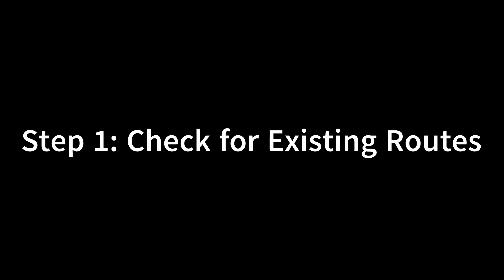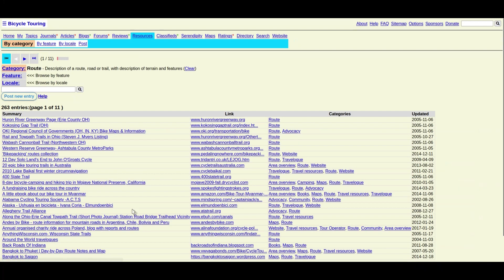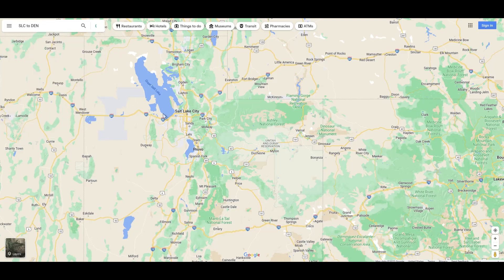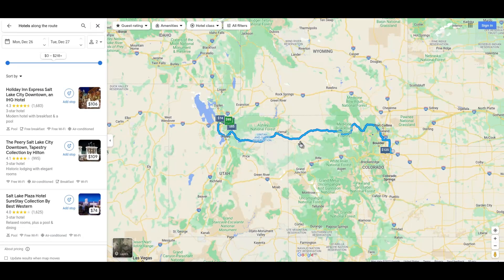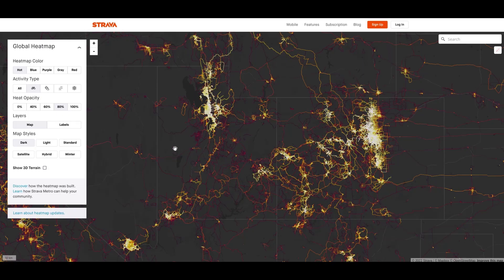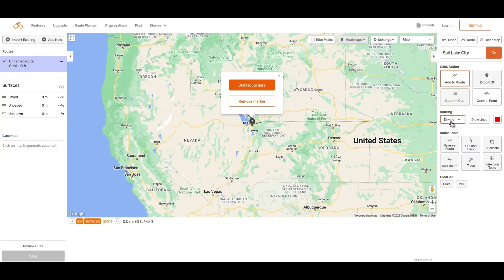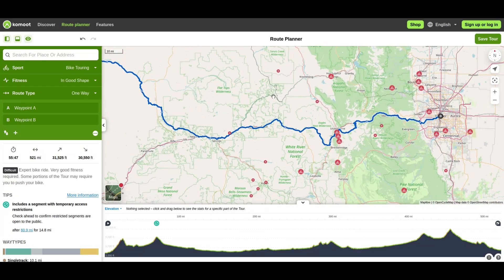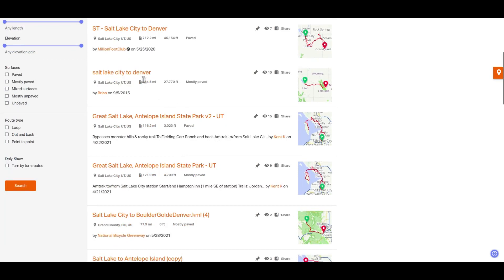How To Plan A Bicycle Tour Route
A step-by-step guide on how to plan a bicycle tour route. Follow these steps and the world is at your fingertips.